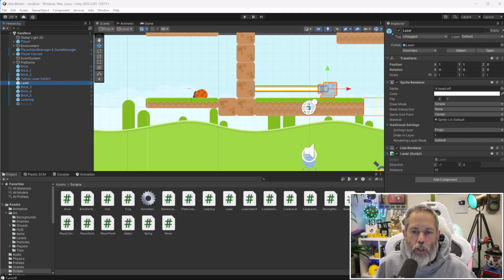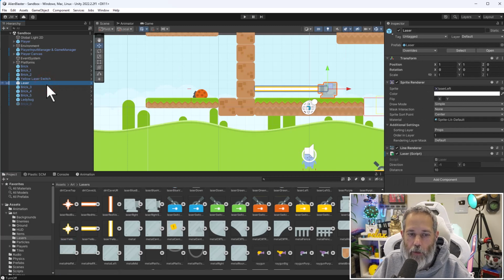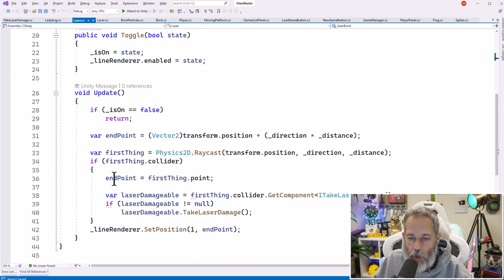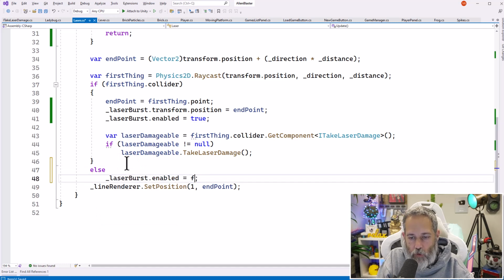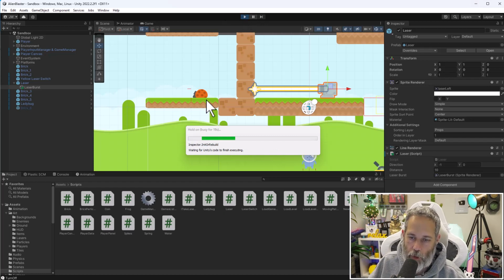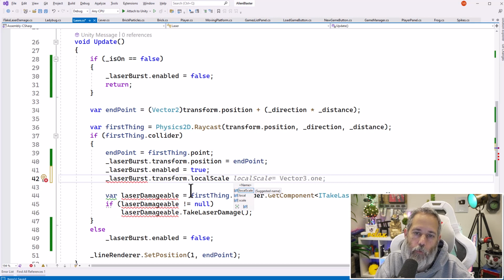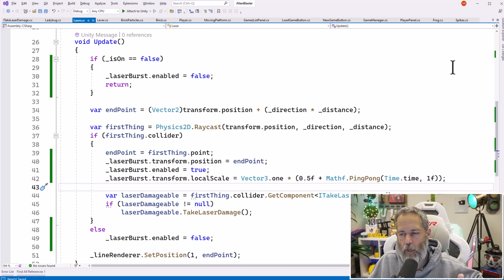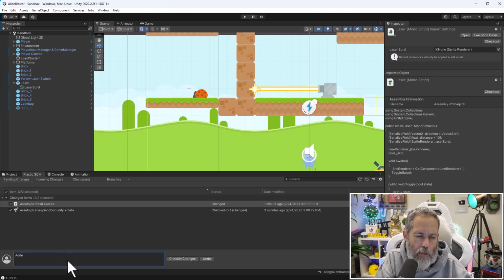26B Laser Star